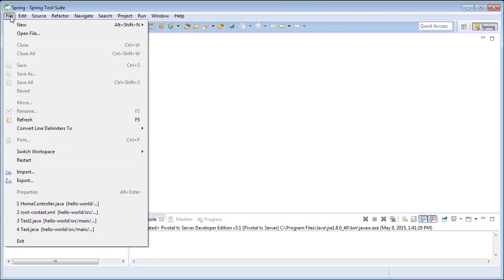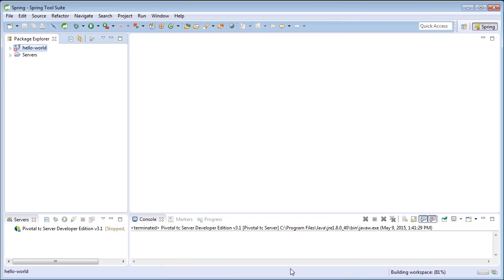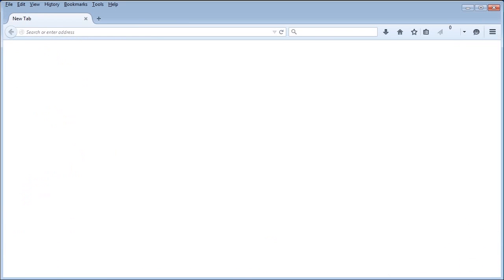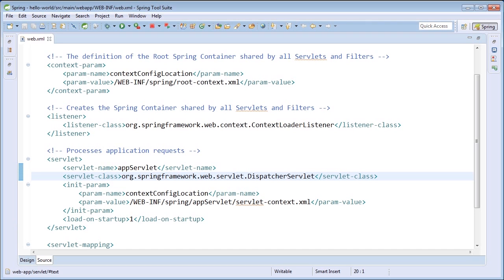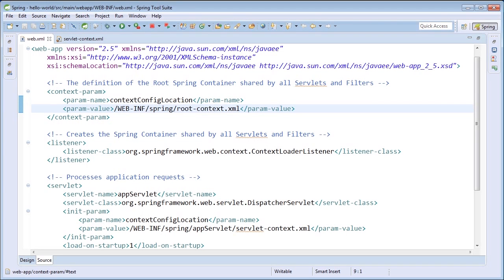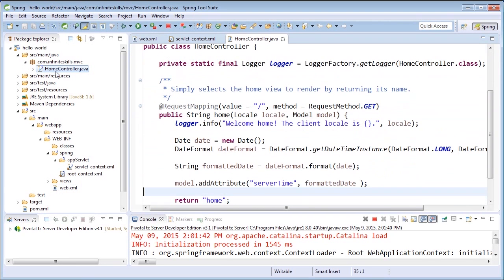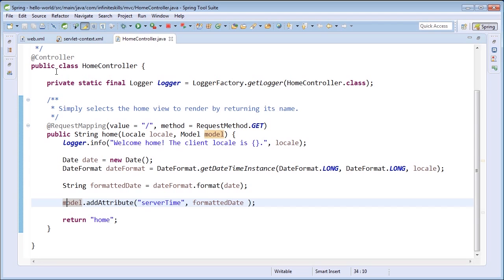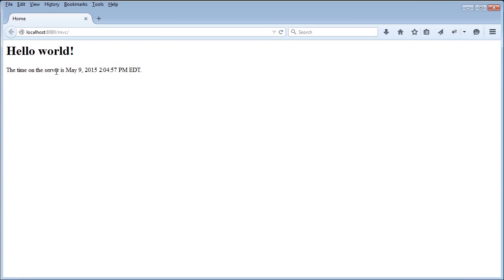02 06 Spring MVC Demo